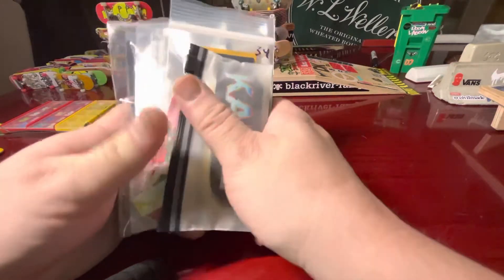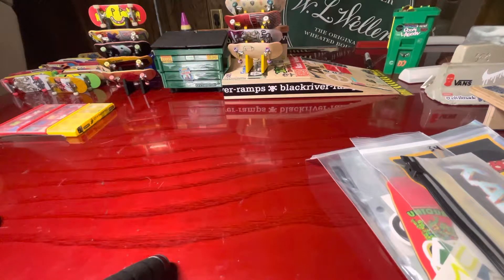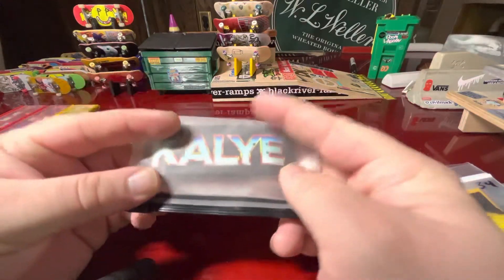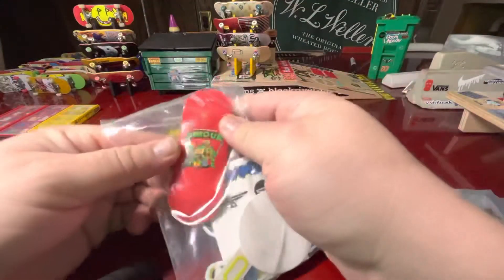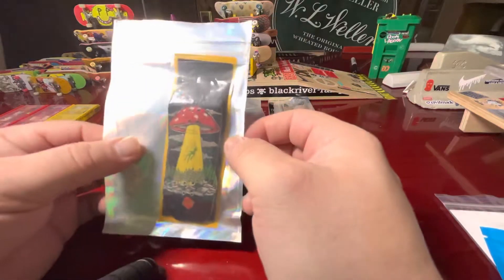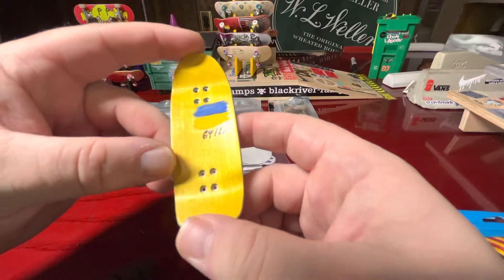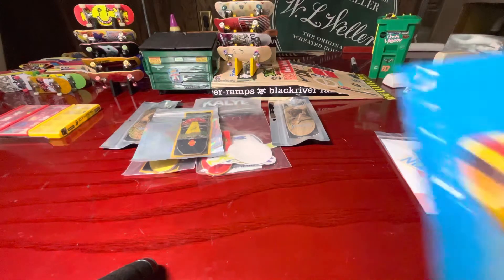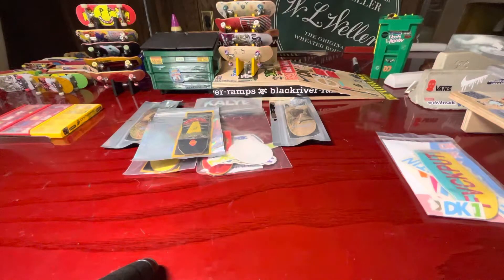Fountain City Fingerboards Private Stock of Fingerboard Decks.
A short run down of some of my rare decks that are part of my collection, that I won’t ride.
I have a ton of Kalye 1/1’s so I’ll make that a separate video .
Your Boy is officially back and gonna be posting some quality fingerboarding content.